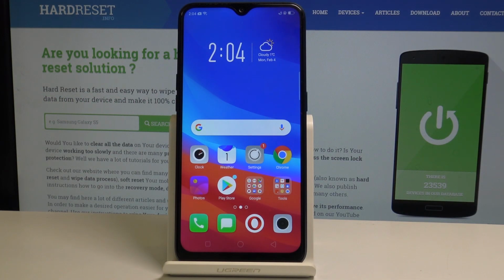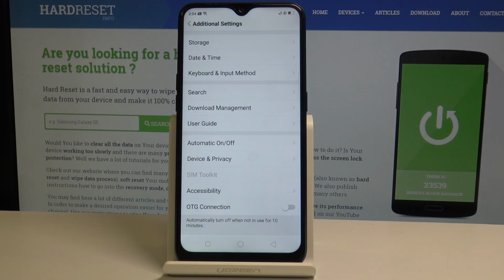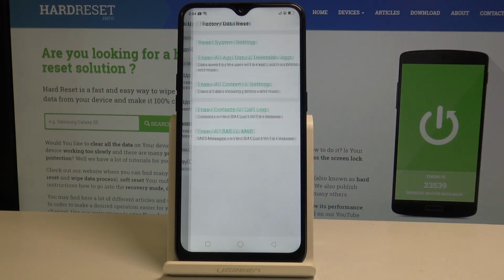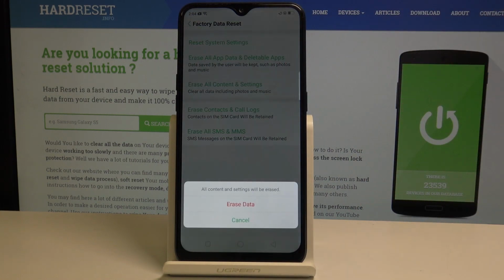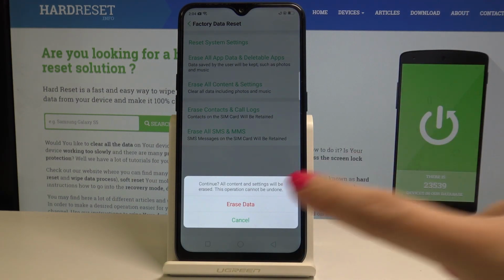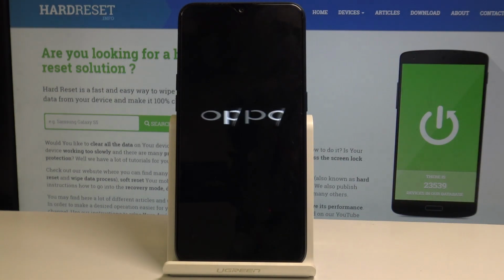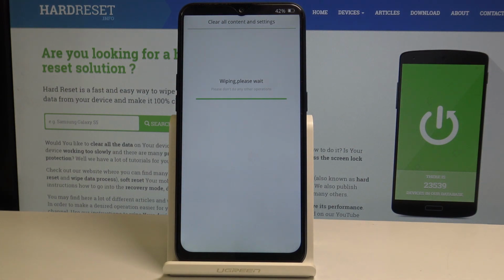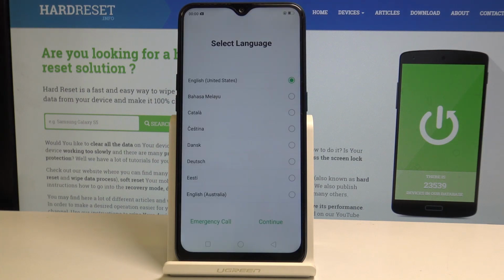Factory Reset OPPO AX7 - Reset All Content & Settings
Find more info about OPPO AX7:
We are coming to show you how to smoothly erase everything that is stored on your OPPO AX7. If you need to bring back the original, factory state of your Oppo device, then follow presented instruction to learn how to get access to the reset options by using settings menu, where you will be able to format your Oppo device smoothly. Let’s use our video guide and wipe data smoothly. Remember that this operation erases all personal data and the changes will be irreparable.

How to hard reset OPPO AX7? How to factory reset OPPO AX7? How to format OPPO AX7? How to restore OPPO AX7? How to wipe data in OPPO AX7? How to master reset OPPO AX7?